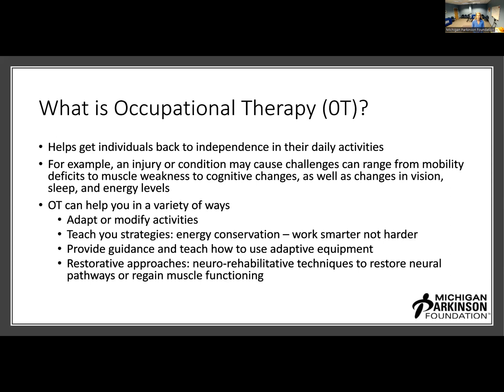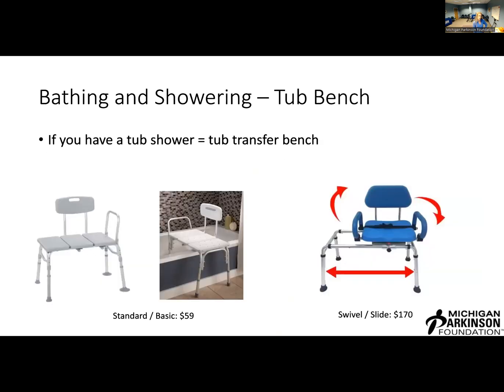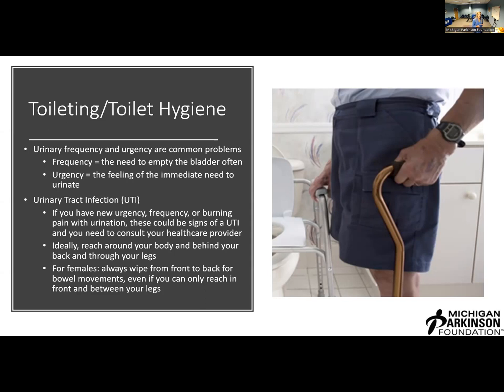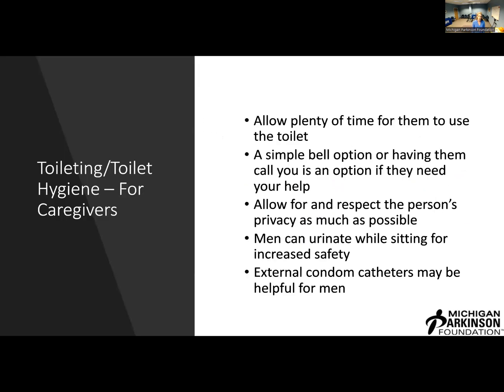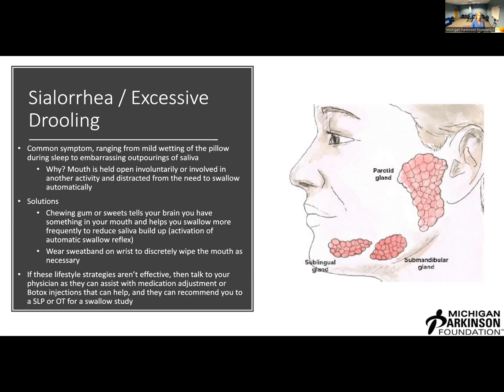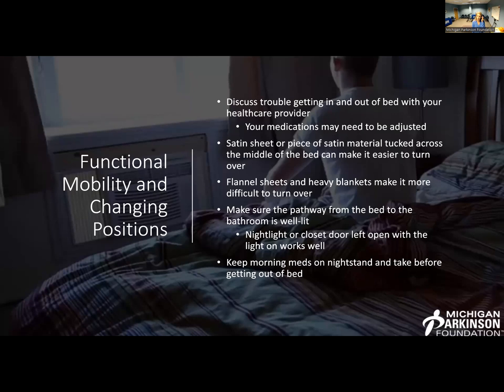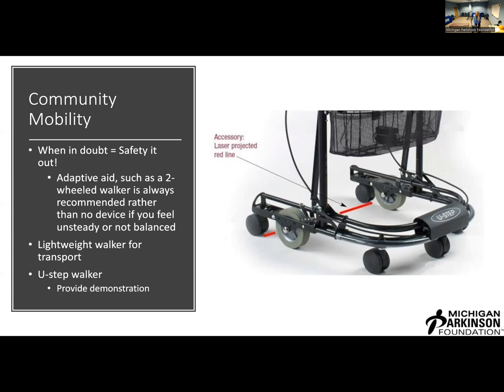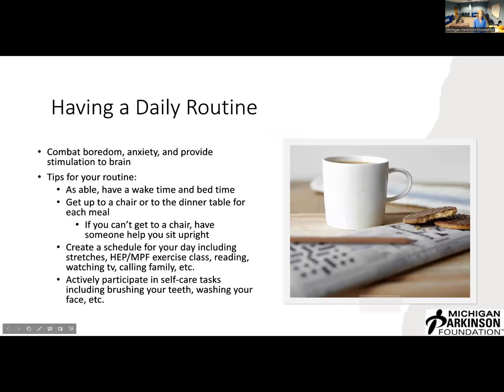VES: Tips and Tricks For PD, Quinn Hanses, OT, MPF Intern | June 21, 2022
Presented by: Quinn Hanses, Occupational Therapist, MPF Intern

This talk will help you understand what occupational therapy is, explore how you can improve your everyday occupations (e.g., hygiene, dressing, eating, functional mobility), and answer any questions related to everyday difficulties you may have. For example, does tremor affect your handwriting or eating? Maybe you could benefit from weighted silverware, built-up handles, or new electric adaptive devices.